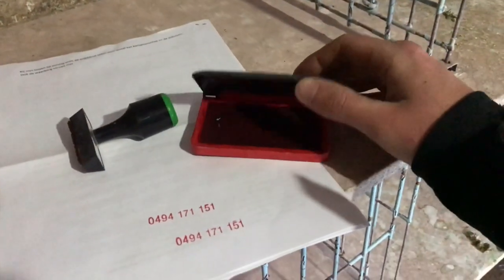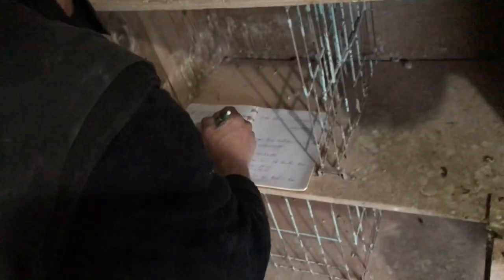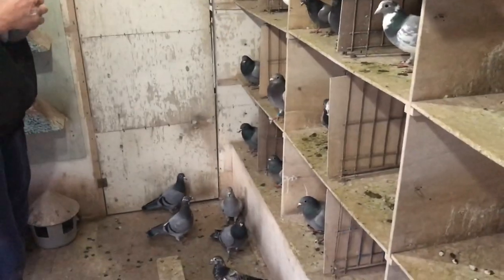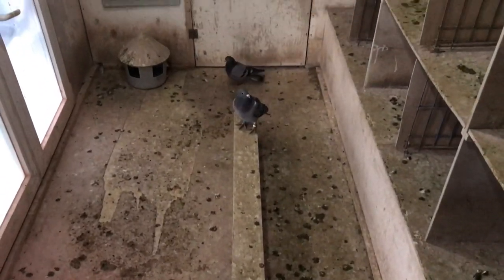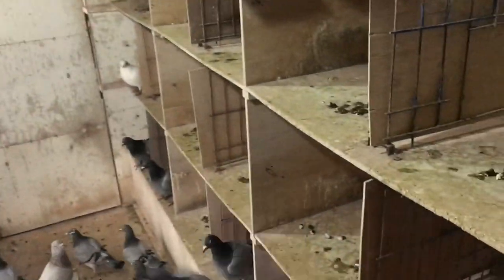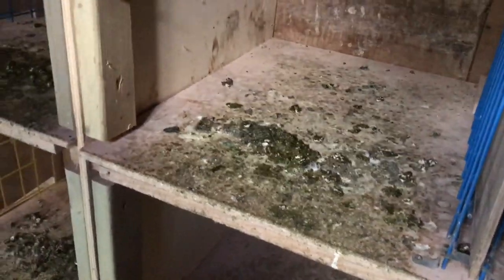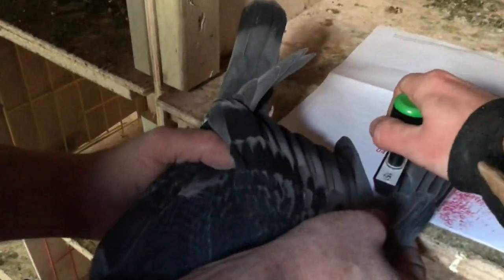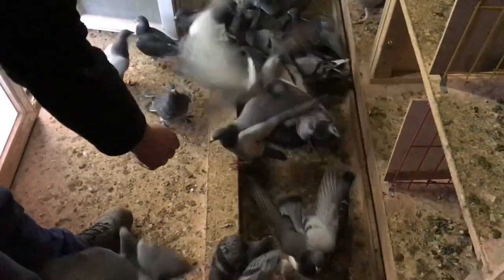Stamping ALL our 60+ YOUNBIRDS 2021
In this video I show how we stamp the pigeons before we start training tossing.

Random Tags
gamestop wallstreet
hok van de wouwer
gaston van de wouwer
new kim
pewdiepie mrbeast best of belgium auction tom waes duiven victoria falls race
sion racing pigeons Sions 赛鸽赛鸽
长距离赛鸽由保罗·锡安高清视频，长距离赛鸽由保罗·锡安赛鸽最新的视频歌曲，视频，长距离赛鸽由保罗·锡安赛车Pigeonmovie完整的视频，长距离赛鸽由保罗·锡安赛鸽视频下载，龙距离赛鸽由雅森赛鸽免费印地文电影歌曲下载，长距离赛鸽通过保罗SionRacing鸽子2016年采用全视频下载，长距离赛鸽由雅森信鸽印地文Sions赛车，距离赛鸽锡安赛鸽，长途赛车，归巢鸽子 THẾ GIỚI RACING sion racing pigeons Sions 赛鸽赛鸽